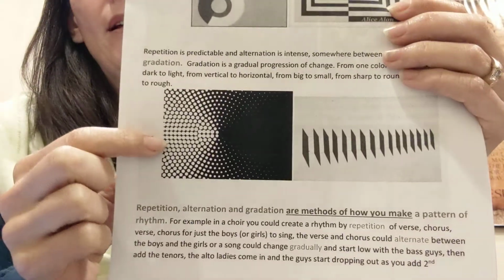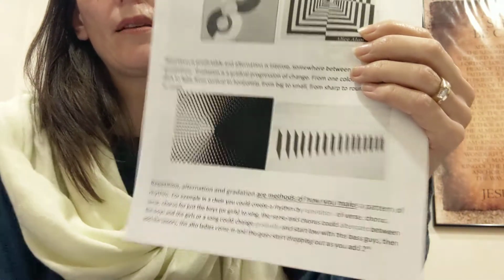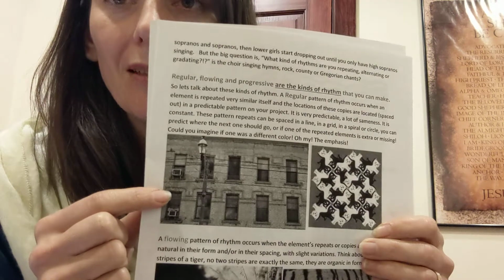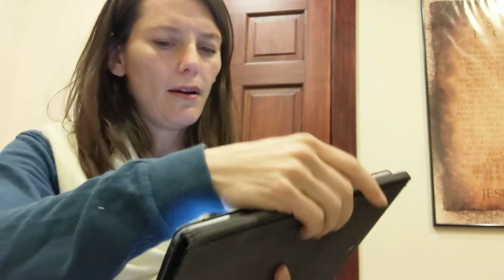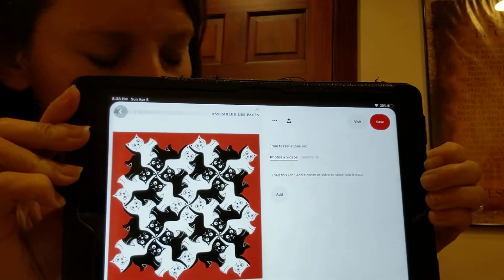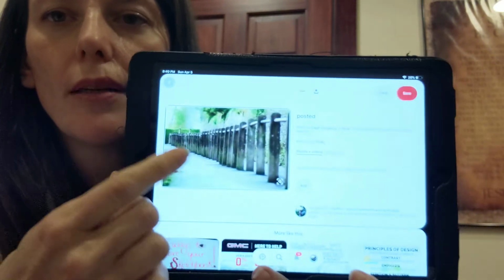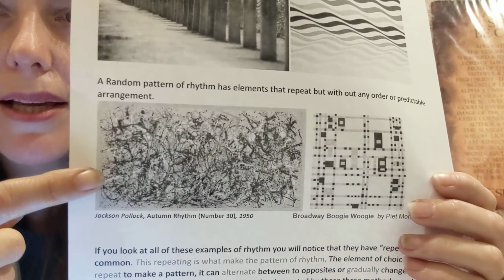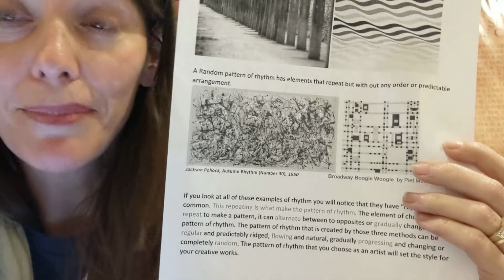TSCS Art principle of Rhythm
Please read along with the accompaning document and then take the quiz.